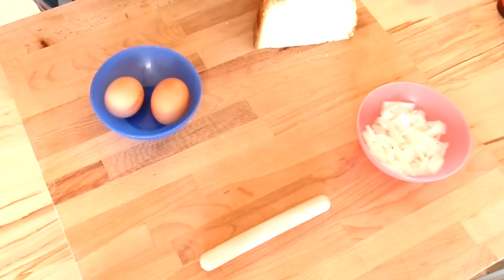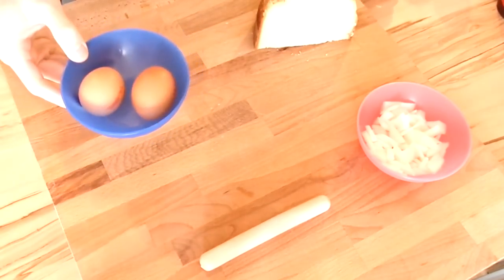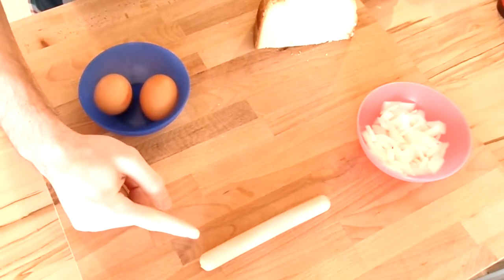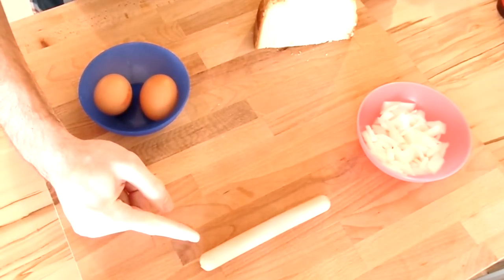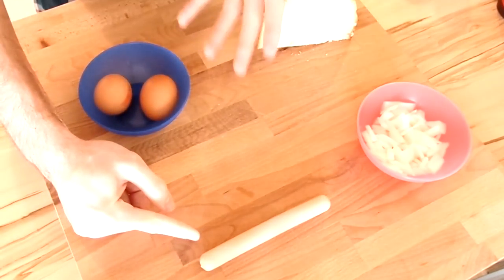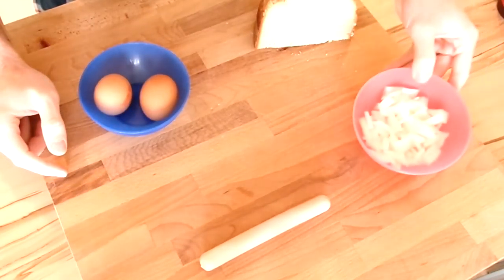The 2-Minute Frittata - Use Your Leftovers!!! Italian Style Cooking [Living in Poland 75]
The 2-Minute Italian Frittata - Use Your Leftovers

Ciao, sono Savv Fabb, anche se il mio vero nome è Saverio Fabbri; sono nato e cresciuto a Bologna, sono poliglotta (parlo italiano, inglese, spagnolo e francese), ho da sempre una forte passione per le lingue straniere e la comunicazione in generale. Sono traduttore, interprete, scrittore, insegnante e video blogger. Ho fatto anche esperienze nel campo dei media.

Hey there! I'm Savv Fabb, even though my real name is Saverio Fabbri; I was born and raised in Bologna, Italy. As a lifelong polyglot (I speak Italian, English, Spanish and French); I work as a translator, interpreter, teacher, writer and vlogger. I also had some experiences in the media industry.